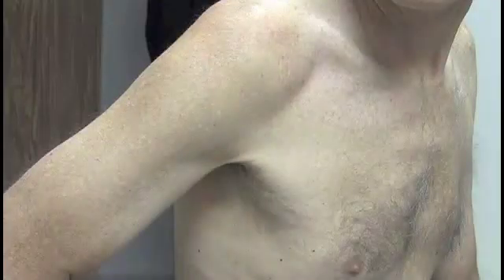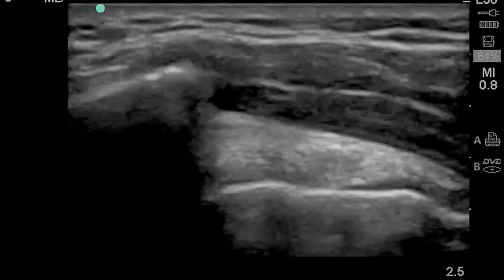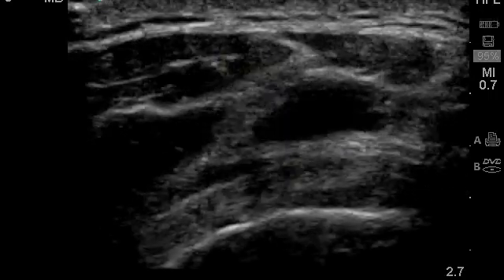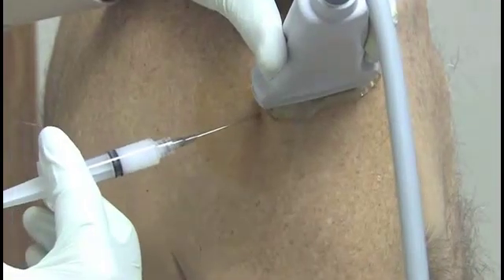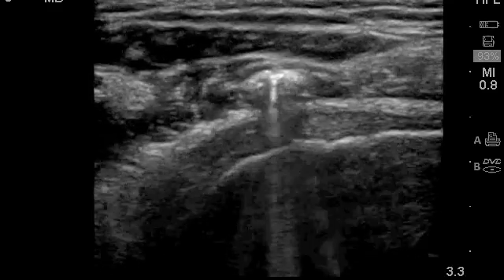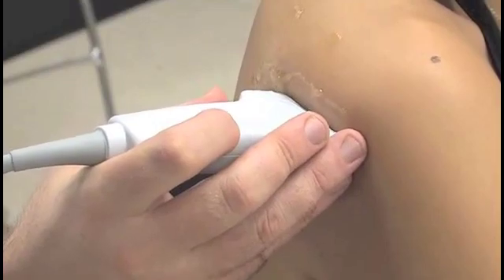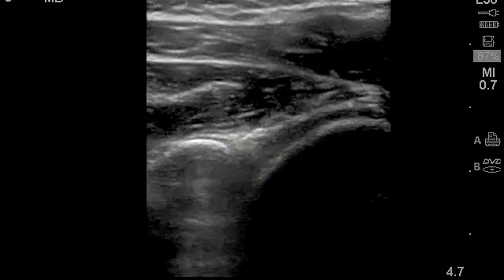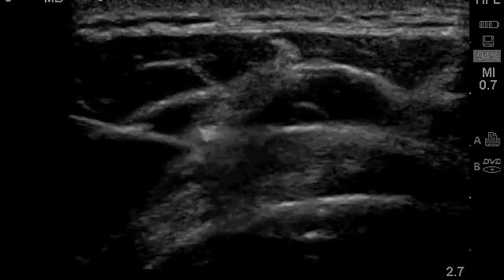Ultrasound Guided Shoulder Injection - How To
Tutorial Video demonstrating how to perform an ultrasound guided shoulder injection.